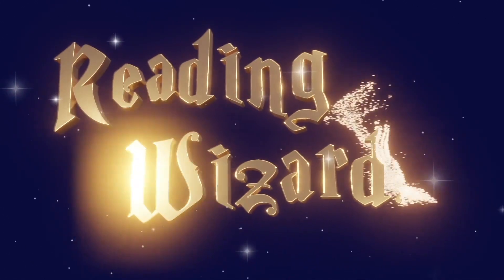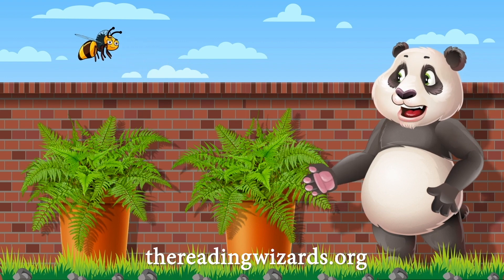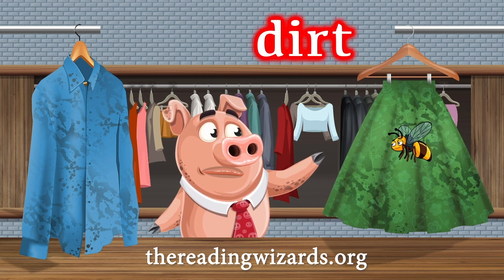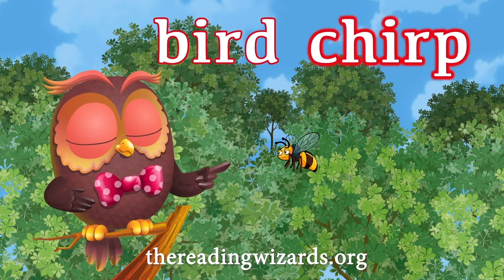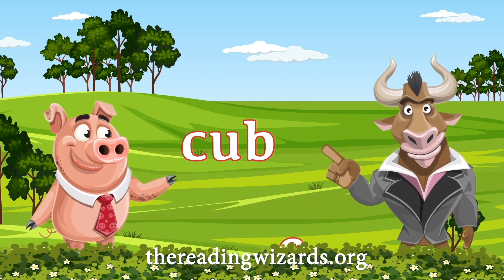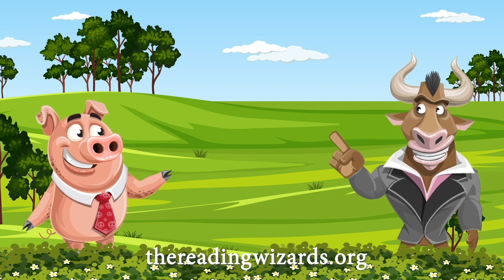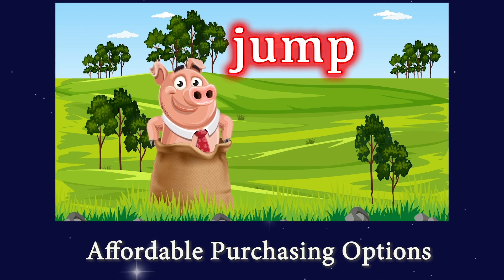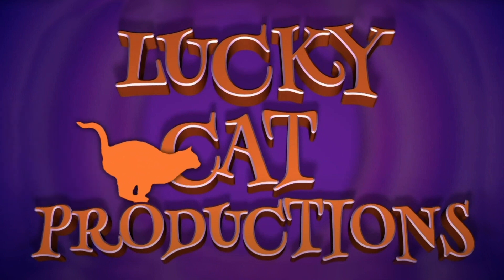THE READING WIZARDS PREVIEW Lesson 49: Words With ER, IR, UR